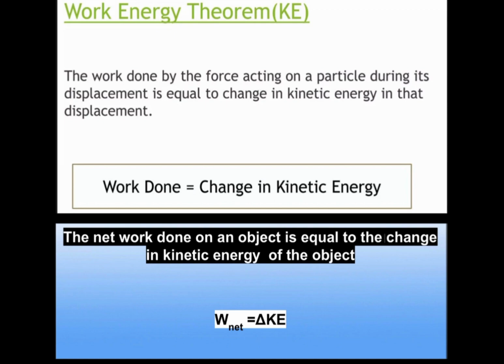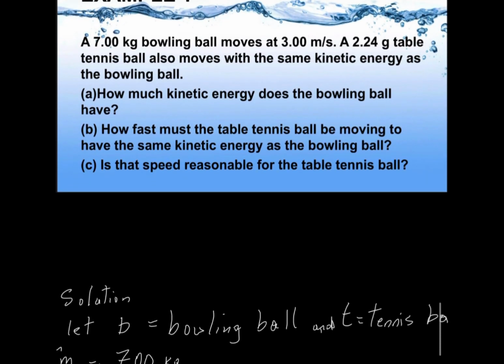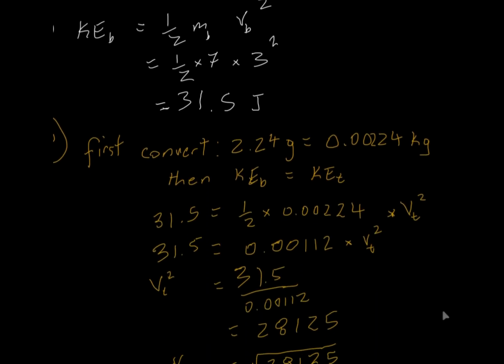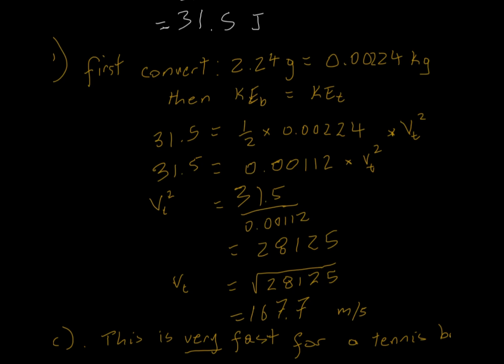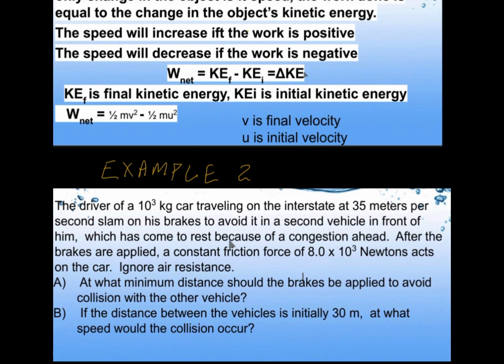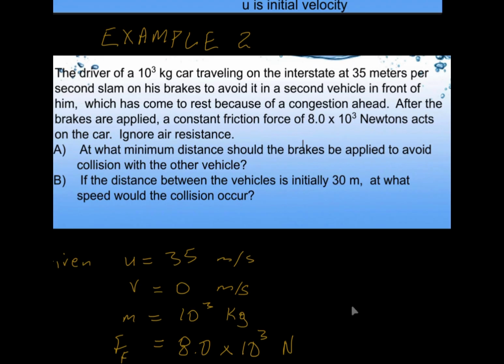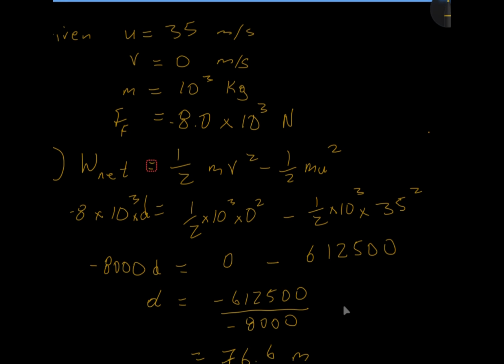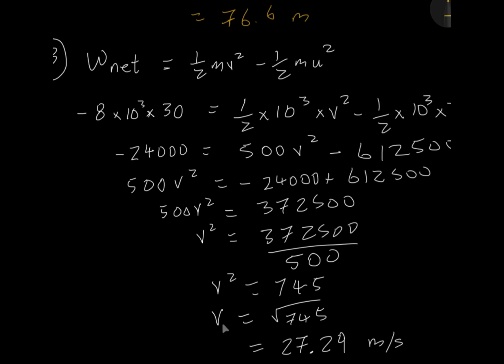Work Energy Theorem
In this video, we break down one of the most powerful shortcuts in physics. Instead of getting bogged down in complex acceleration equations, we’ll show you how to link the work done on an object directly to its change in speed. What You’ll Learn: The Core Concept: Why Work (W) is equal to the change in Kinetic Energy ($\Delta K$).The Formula: We’ll derive and apply the classic equation: W_net = 1/2 mv^2 - 1/2 m#physics